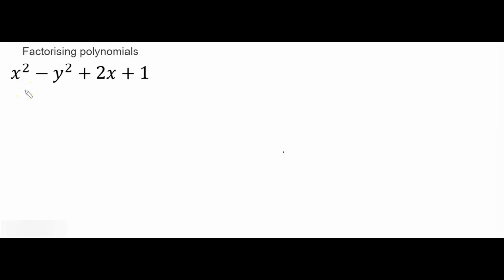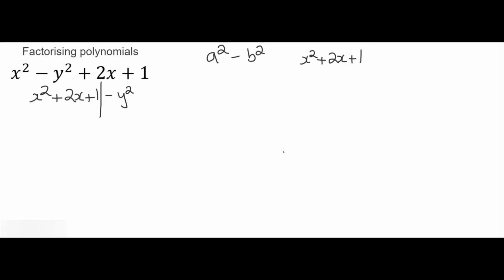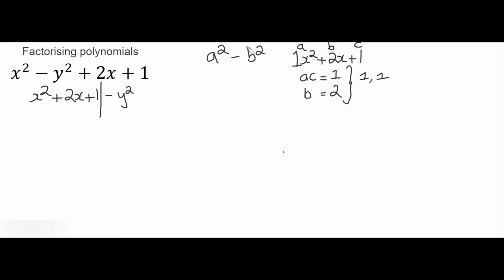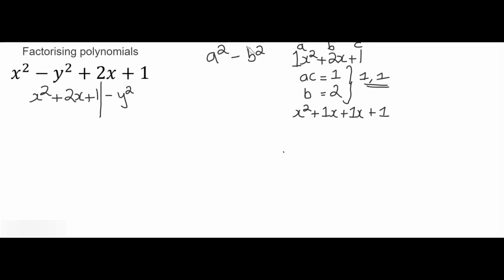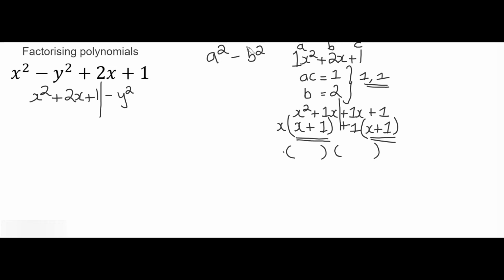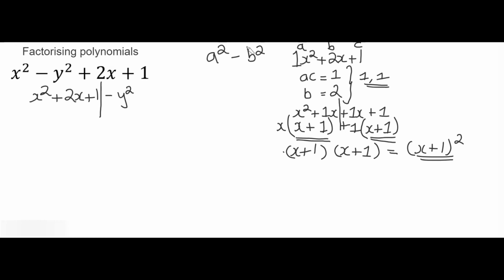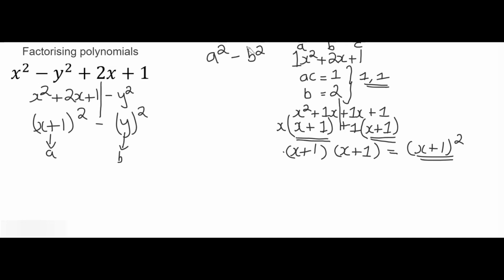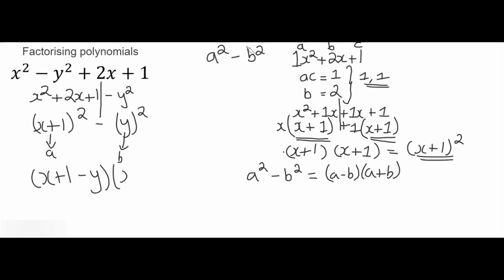Maths with Mr.Sa - Factorizing Polynomials | How to Factorize Polynomials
Free Math online lessons and Math tutorials by Mr. Sa. In this Math video, I will be teaching how to factorize polynomials using the algebraic identity and by factorizing by splitting the middle term. I will be using a^2 - b^2 = (a-b)(a+b) or as we can also call it the difference of squares identity to solve this question.